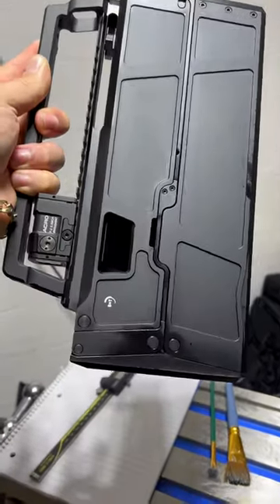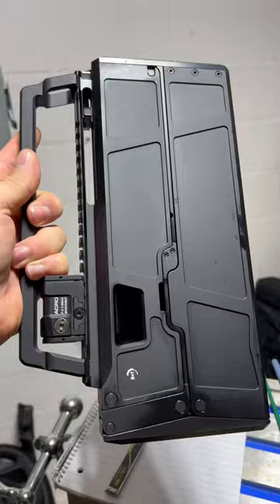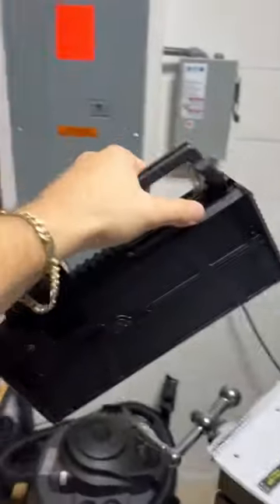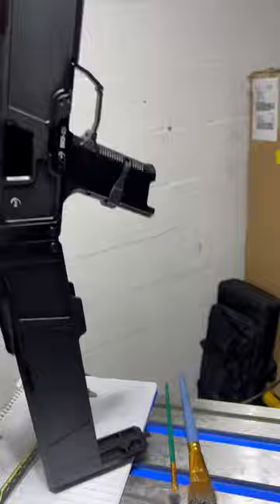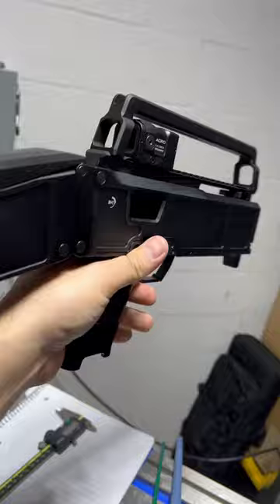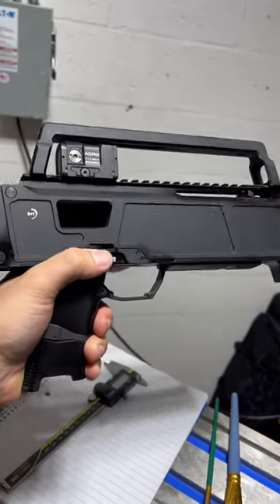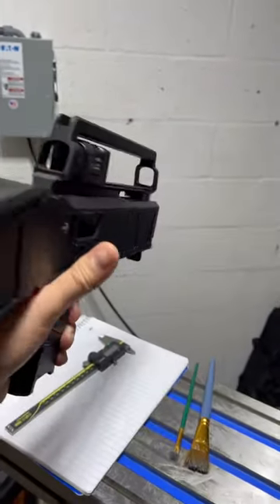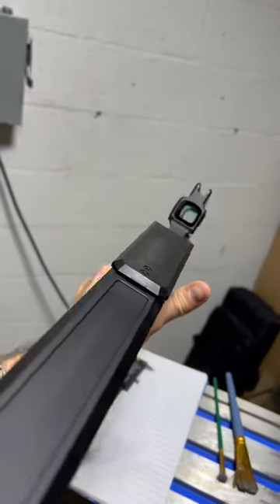First look at the B&T BWC9-320